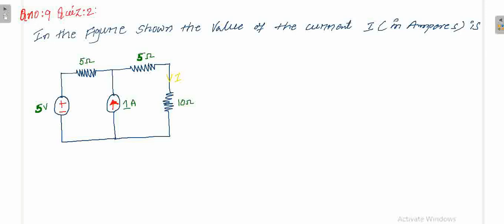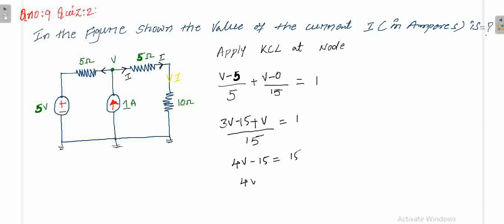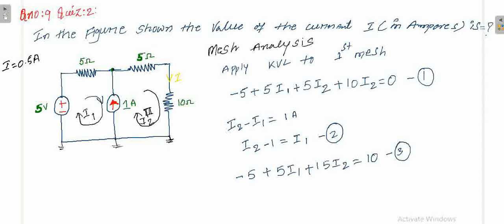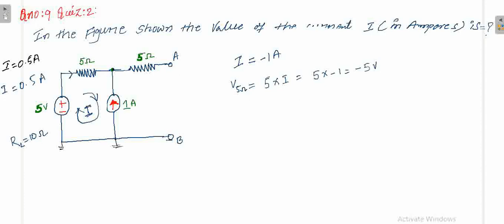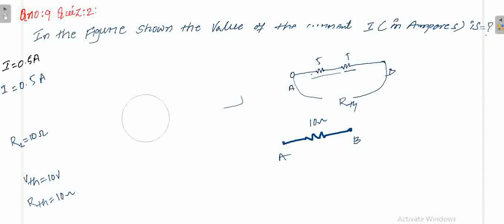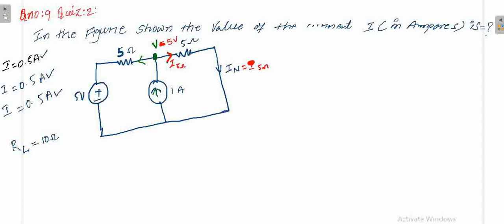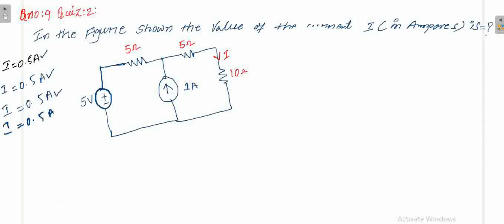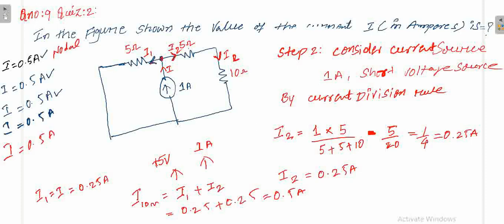Quiz2 .Question number 9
Finding value of Current
1.Nodal analysis
2.Mesh Analysis
3.Thevenin's
4.Norton's
5.Superposition